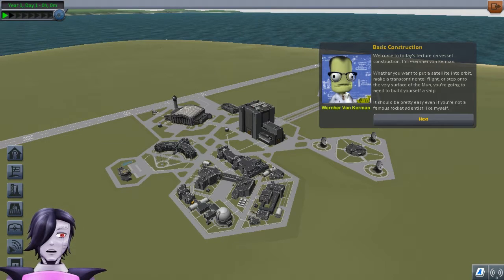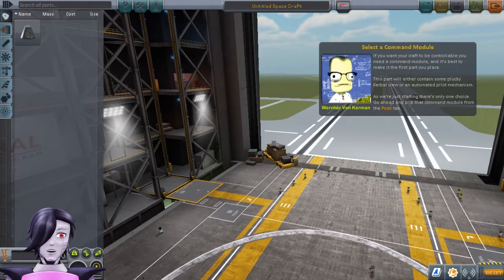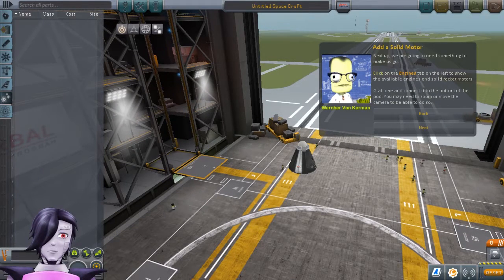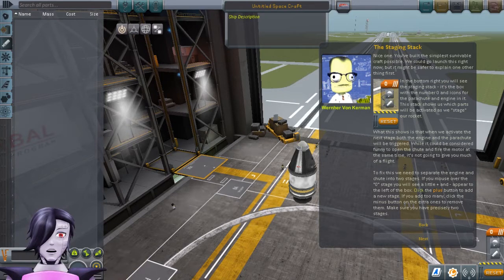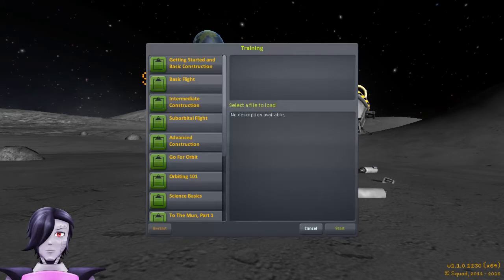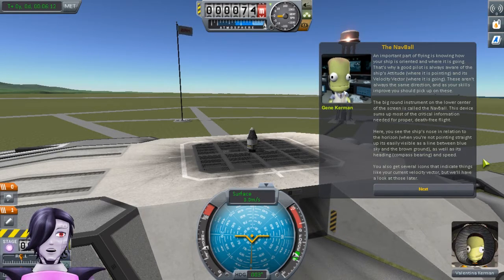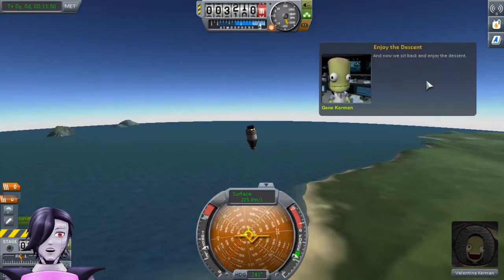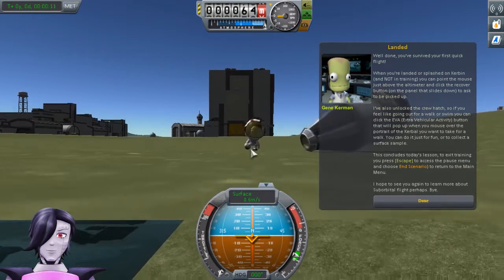Mettaton Learns to build a rocket! | Kerbal Space Program Tutorial part 1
Welcome to a renewed series on Kerbal Space Program: Mettaton leans to Kerbal Space Program! Mettaton figured he needed to learn how to properly build a rocket before he goes out and tries to build anything new, so here he is, learning his darndest to make ships and rockets that can touch the sky!

Outtro song:
Artist: GroovydracuLINDA
Song Track: Magic carpet ride
Genre: Dance

Kerbal Space Program Tutorial Description